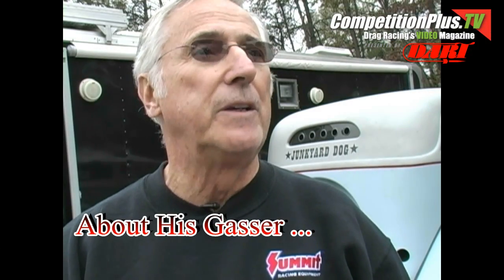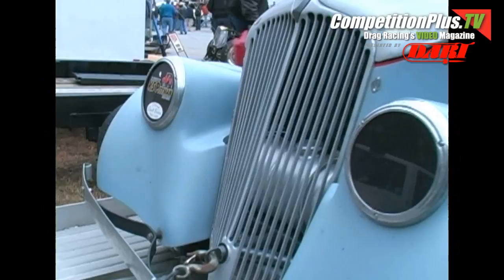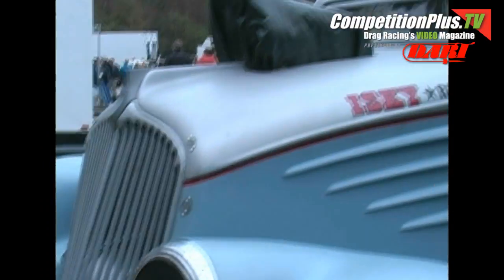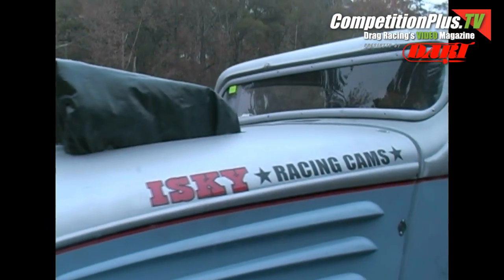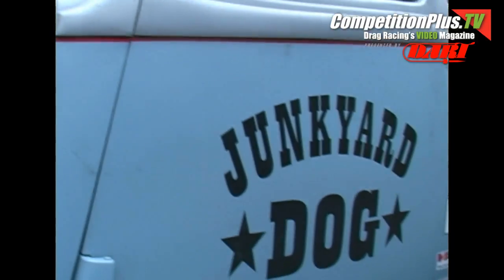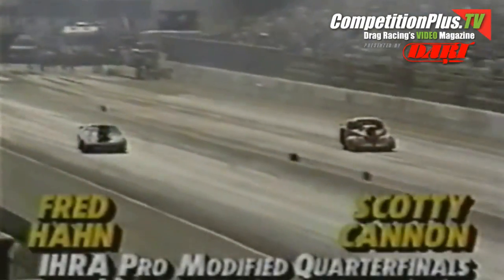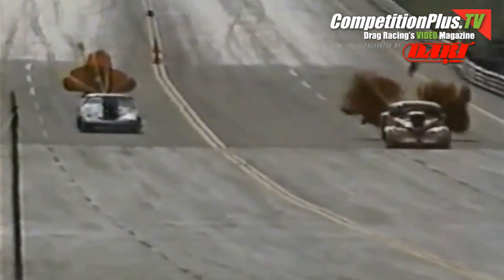CPTV FEATURE - JIM ODDY IS OUT OF RETIREMENT, KINDA SORTA